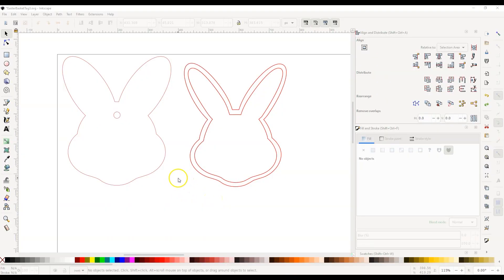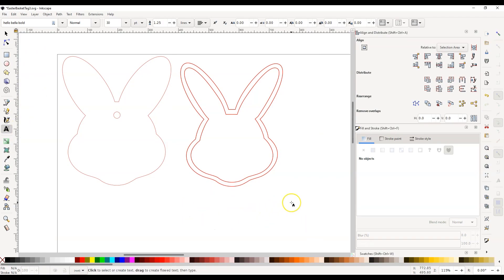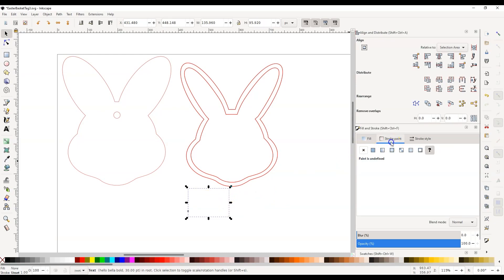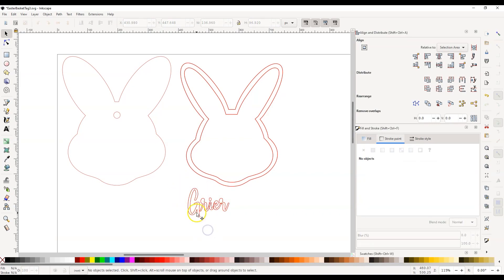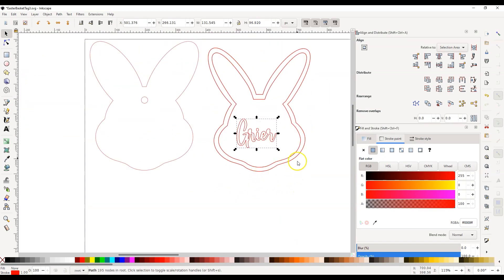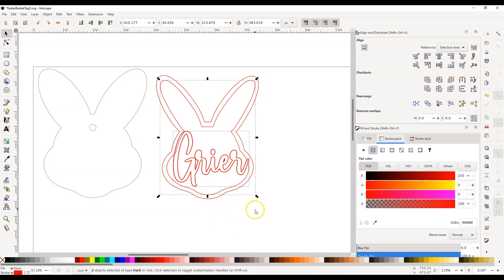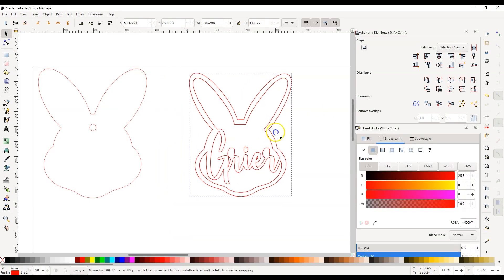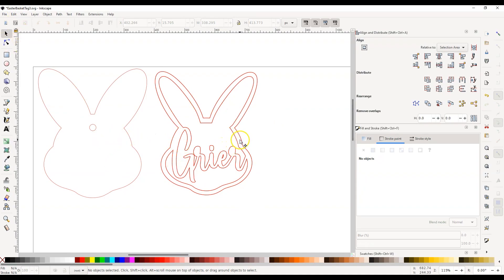How To Add And Combine A Name To An Outline In Inkscape | Add A Name To Easter Bunny Head Basket Tag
I show you how to add a name to an outline and combine it in inkscape. This particular file is for our Easter bunny head Easter basket tags.

Want to buy masking tape for your materials? Here is what I use

Our Etsy Store